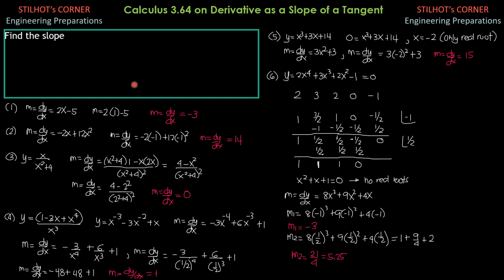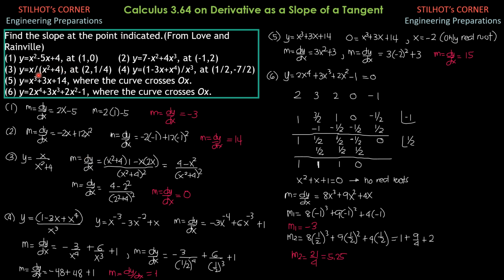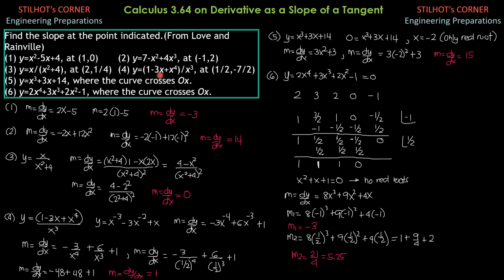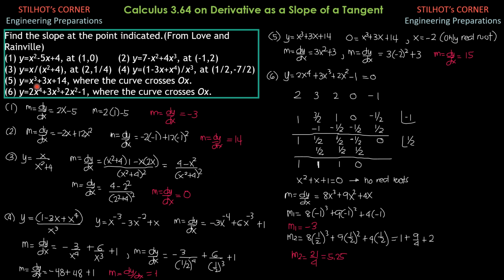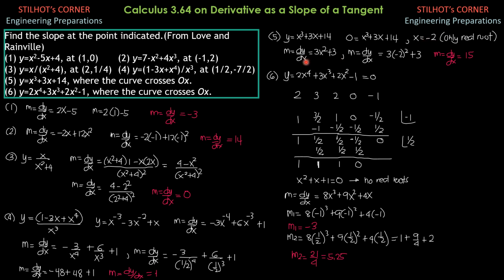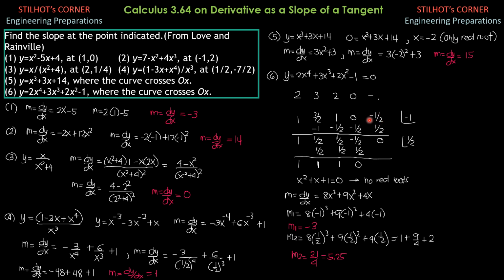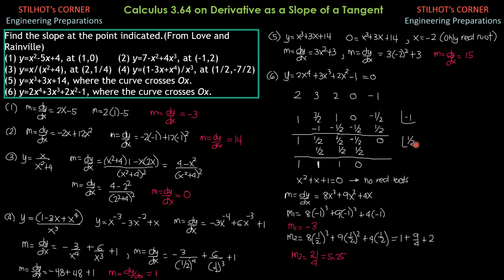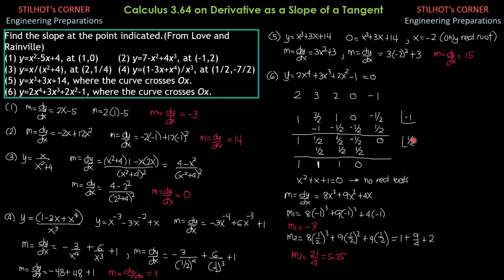Calculus 3.64 on Derivative as Slope of a Tangent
This video contains applications of derivatives of functions as slope of tangent to the curve. If you like my videos, please share them to your friends and relatives taking up engineering.